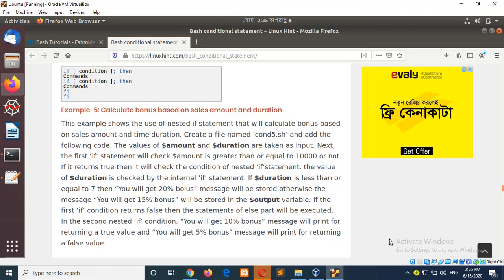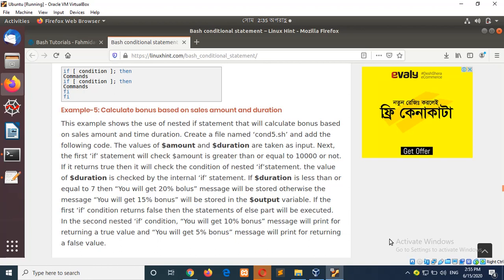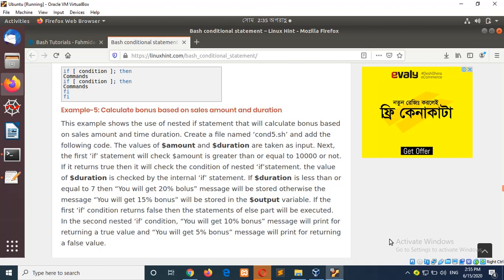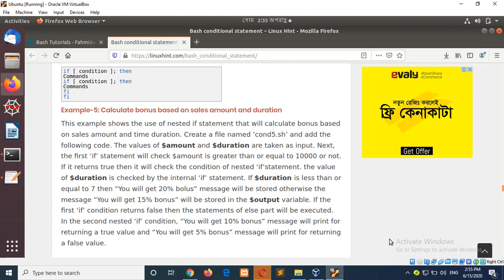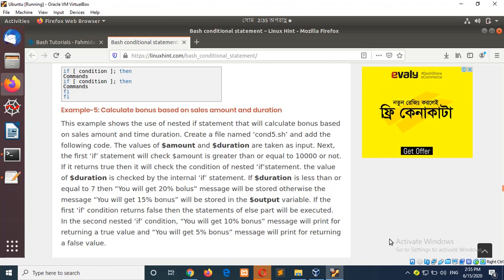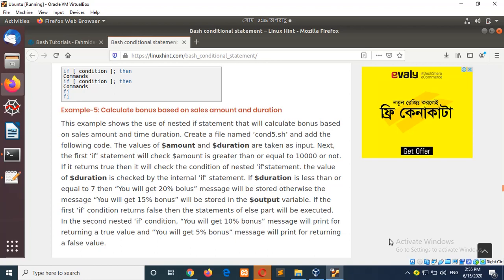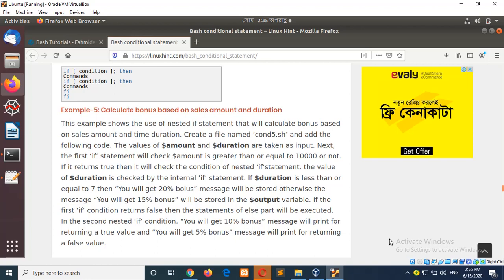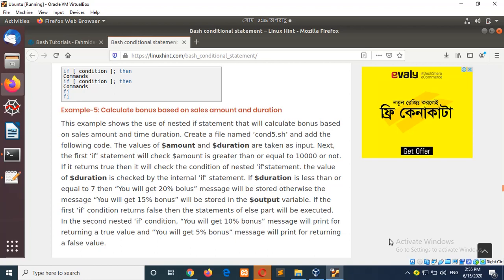bash conditional statement